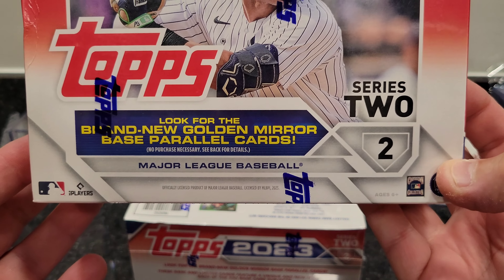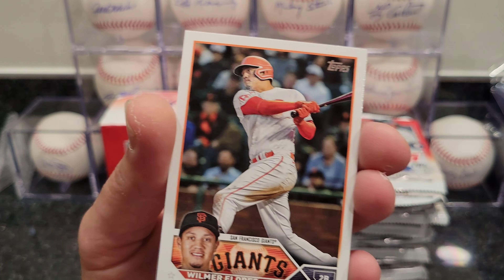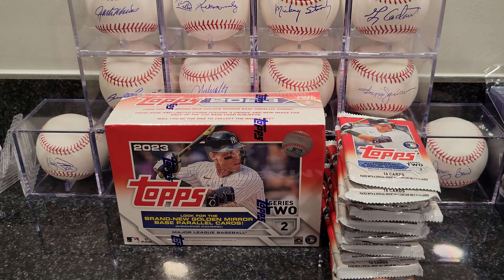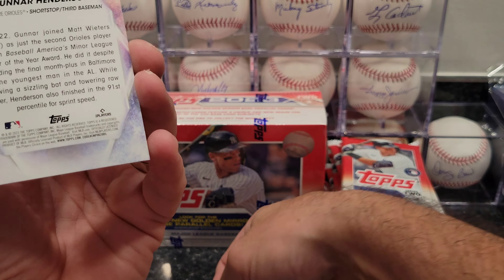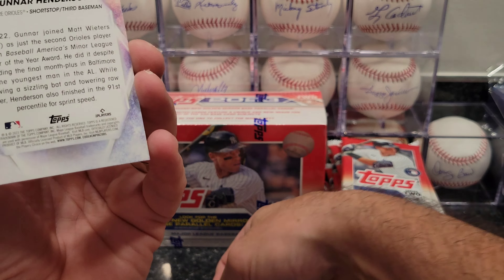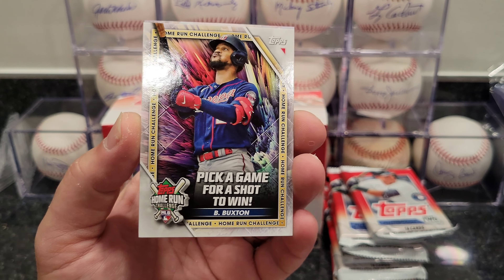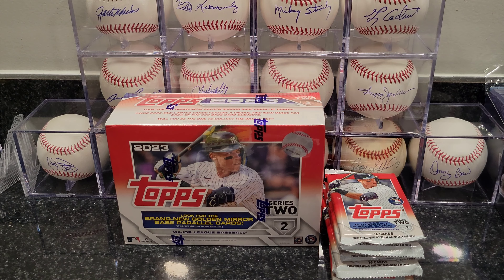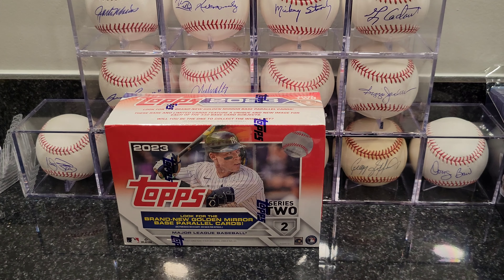2023 Topps Series 2 MegaBox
Opening a Topps 2023 Series 2 Mega Box.